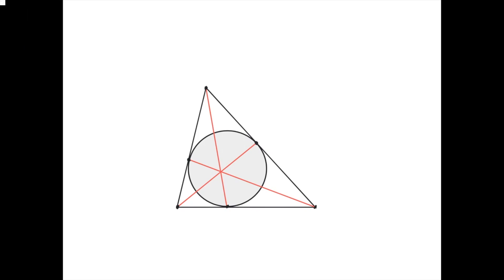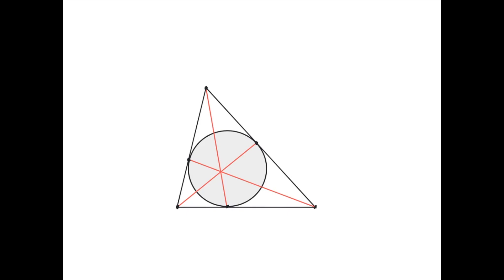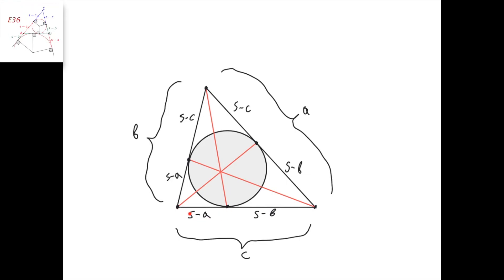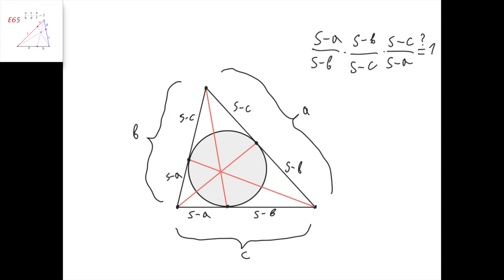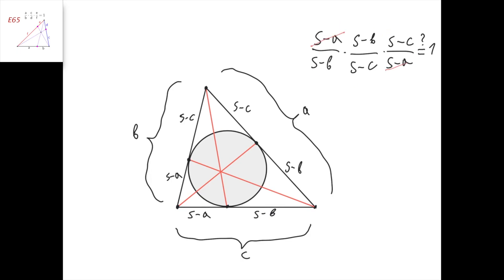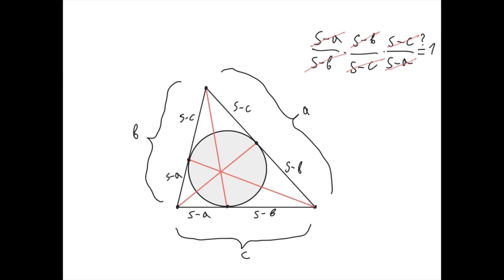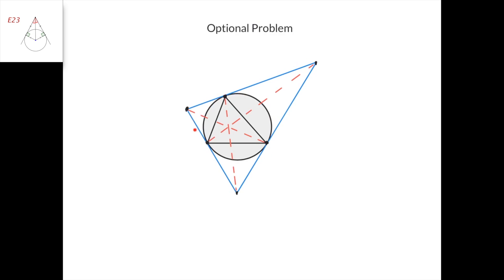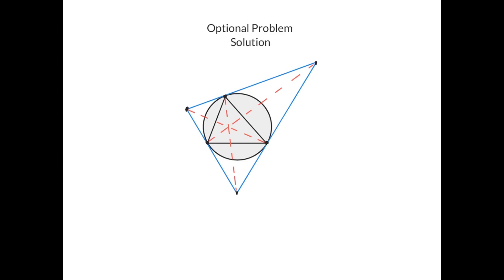Element 69. The Gergonne Point | Elements in Geometry for Olympiads